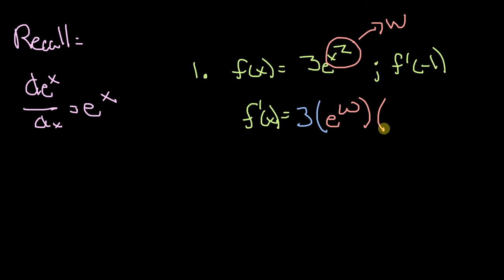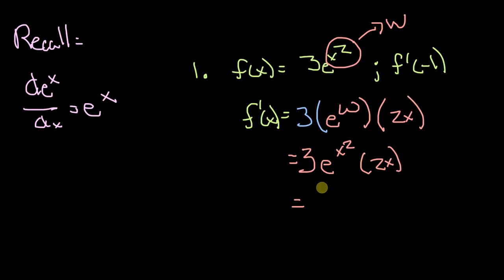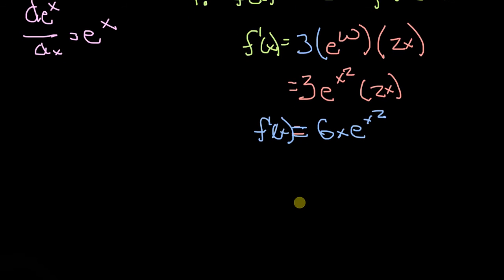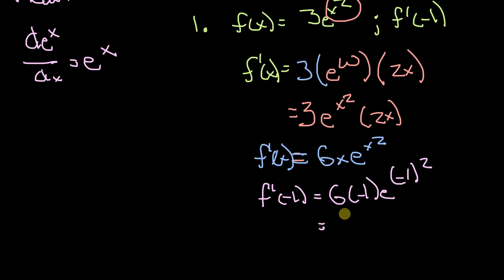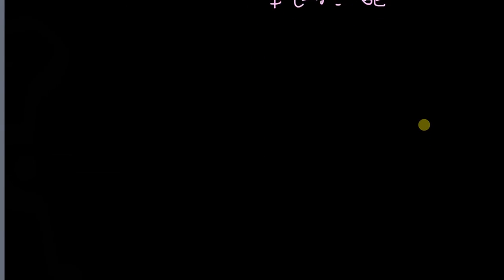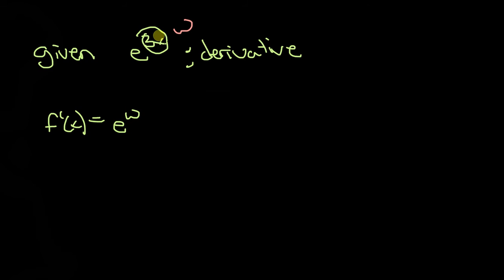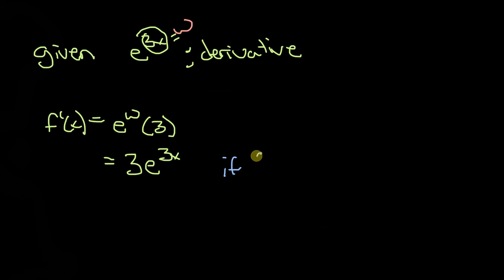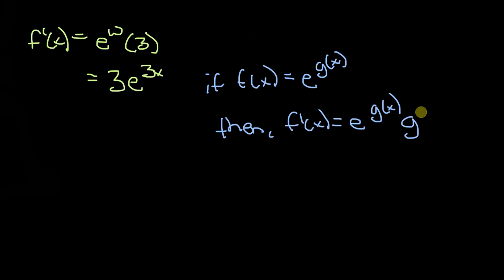Derivatives of Exponentials Involving the Base of the Natural Number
Isn't math the best? Join Andrew in solving some simple questions and gaining a greater understanding of natural number base questions! What an adventure!